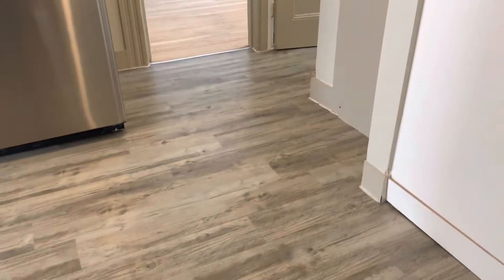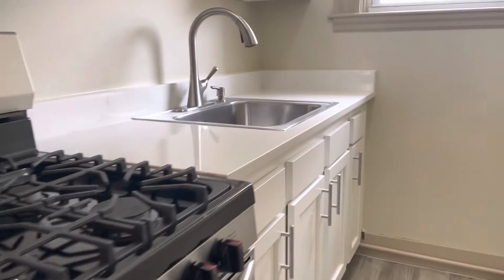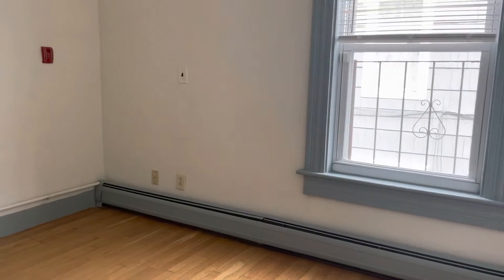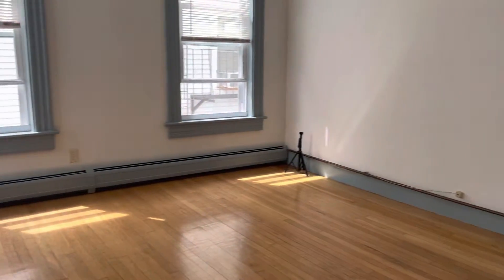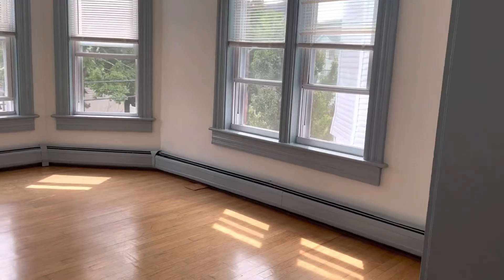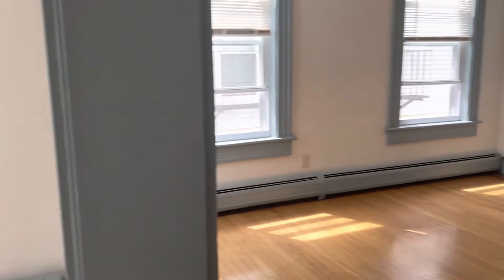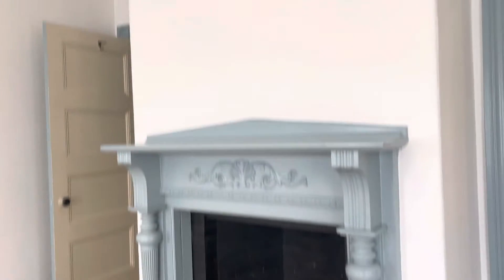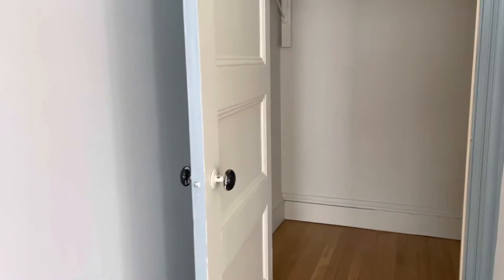10-12 Armistice Blvd Unit 2F Pawtucket, RI 02860- Blackstone Group Leasing & Management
Newly Renovated Apartment For Rent in Pawtucket!
-$1350 per month
-One Bedroom
-Second Floor
-Heat & Hot Water Included
-Hardwood Flooring
-High ceilings
-Double Parlor
-Big windows for plenty of natural light
-Newer appliances
-Built in microwave
-State of the art gas stove
-Bedroom could fit a queen set
-Huge living room
-Plenty of closet space
-Small pets negotiable
-Tenant pays all electric